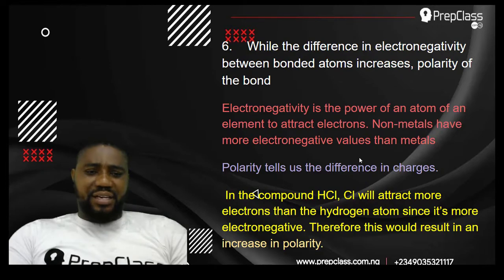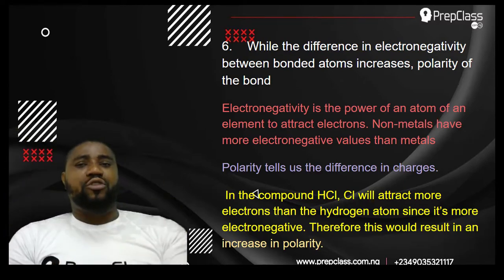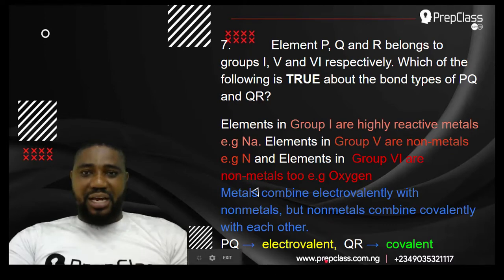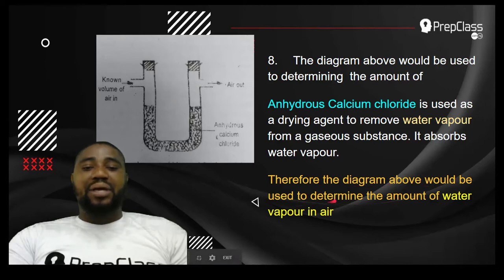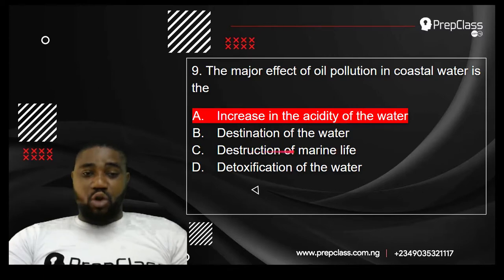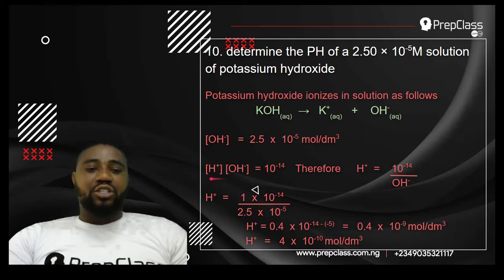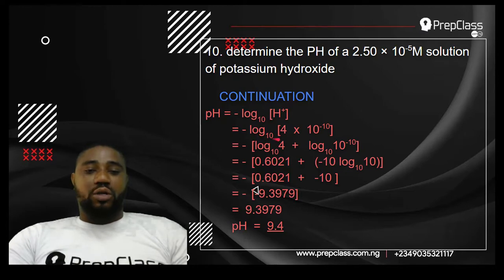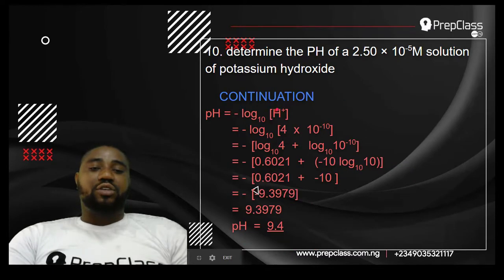QUESTIONS 6 to 10: WATCH THIS!!!! AND ANSWER ANY QUESTION IN CHEMISTRY.. JAMB Past Questions 2020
Hello students you are welcome once again to Prepclass tutors. My name is Mr. Chima and I am your tutor on chemistry. Today on chemistry we are going to be looking at JAMB past questions on Chemistry for the year 2020. I want you all to try as much as possible to subscribe to our YouTube channel and each time you watch our videos try to hit our like button and comment on our comment section box, because Prepclass will be very much interested in hearing from you. We need to know how our videos have been of help to you. So today, we will be looking at Questions 6 to 10 of JAMB Chemistry past questions for the year 2020.